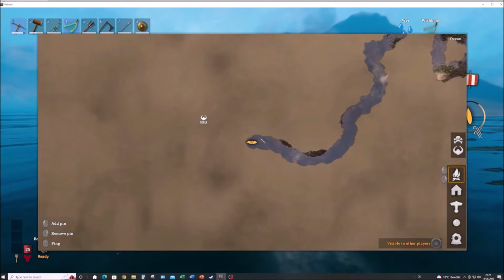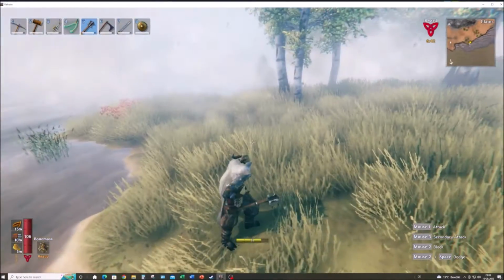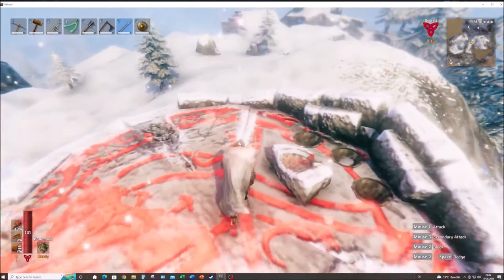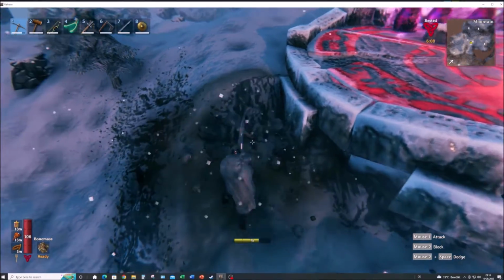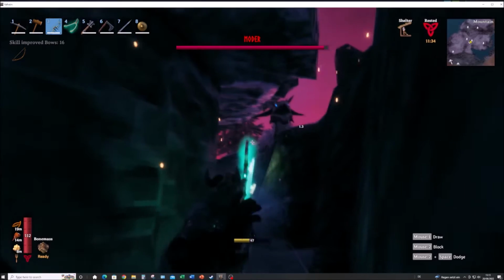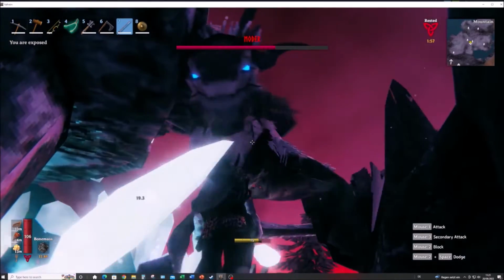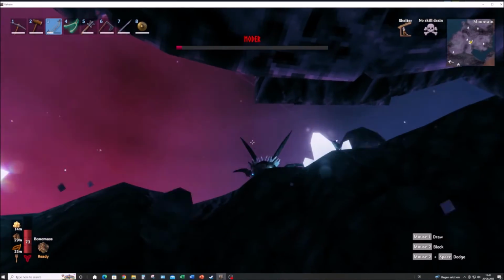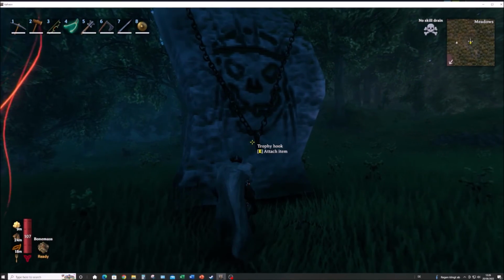Valheim - How to find and defeat Moder, the easy way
In this video I will show you the easy way to defeat Moder and progress to building the artisan table.